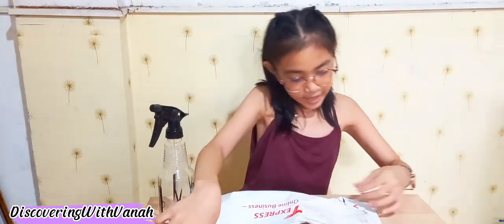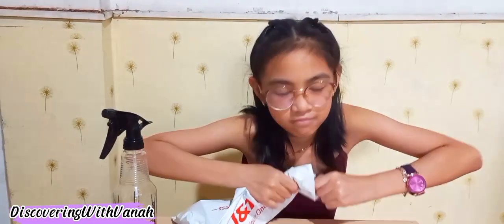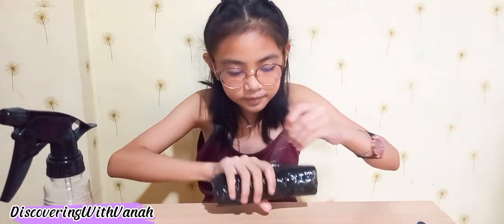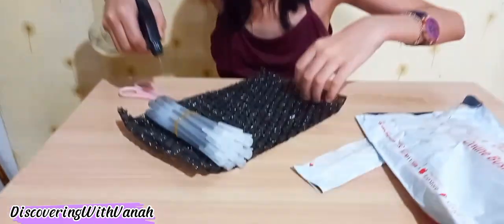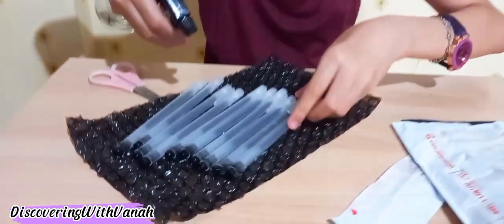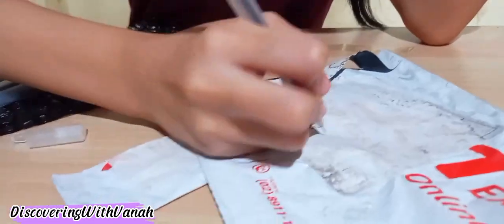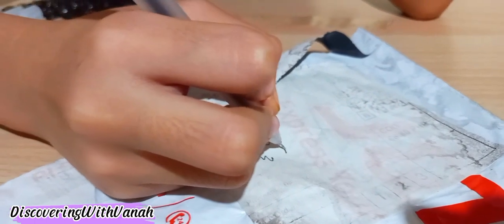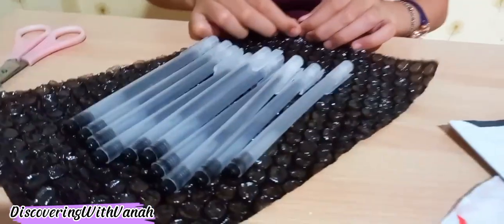2 Pesos Ballpen from Tiktok shop | DiscoveringWithVanah